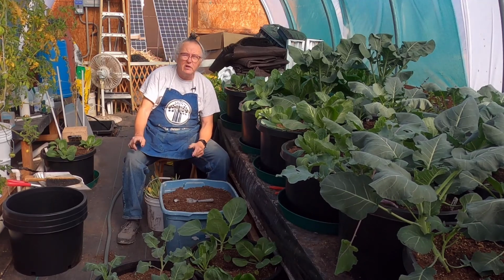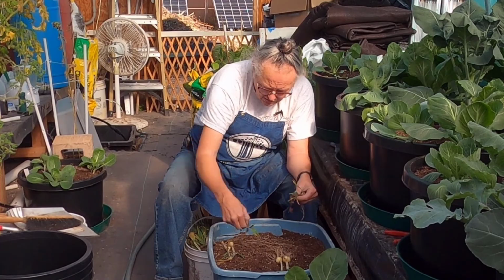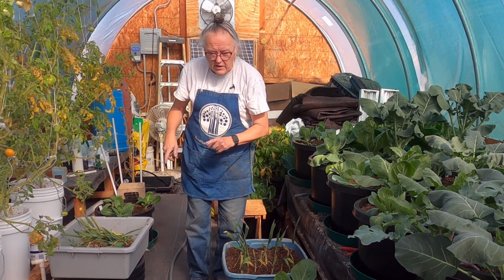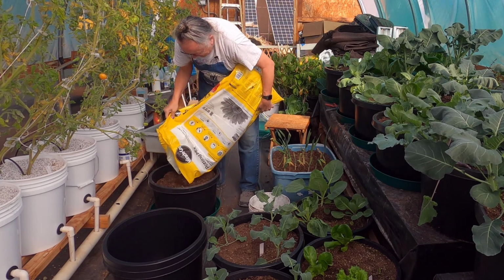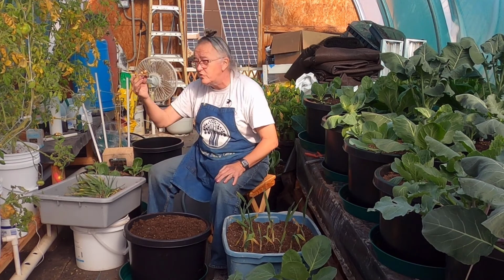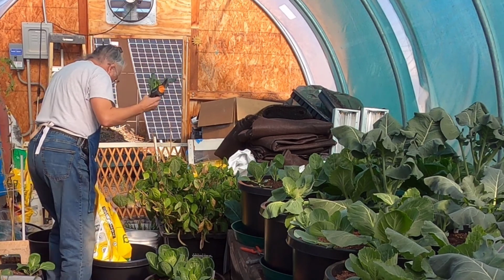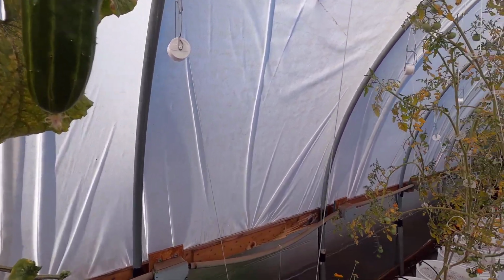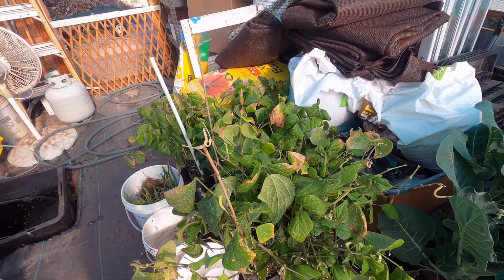Fall Planting Garlic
Fall Planting Garlic in buckets and our outside garden.

Take care.

Henry & Irene
BrainStorm Acres

Gardening Products
Pro Cal HGPK10PHD Premium Nursery Pot 10 Gal (5/pk)

Homestead Security and Surveillance
Blaze Game Camera 5 Pack

Our Audio recorder:
Zoom F1-LP
Zoom F1 with Lav and Shotgun

Cameras:
Sony ax53 4K video Camcorder
Sony HandiCam CX405
GoPro Hero 8 Black
Panasonic Lumix GH5 Mirrorless camera

Computer equipment:
StartTech 7 Port USB 3.0 Hub
Western Digital External 10TB USB 3.0 hard drive
Latest_Dell XPS 8930 SE Desktop, Intel i7 9700, NVIDIA GeForce RTX 2060 6GB GDDR6, 256GB SSD + 1TB HDD, 16GB RAM, SD Card Slot, HDMI, 1×USB 3.1 Type-C Port, 3×USB 3.1 Gen 1 Ports, Windows 10

Video editor(s)
Camstasia 2021
Davinci Resolve Studio 17

12V Litium Iron Phosphate Battery